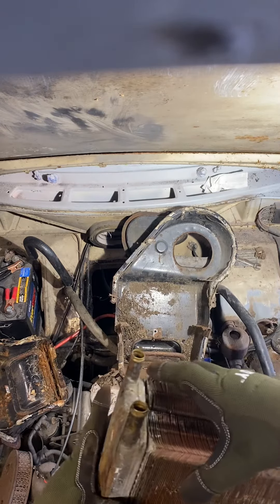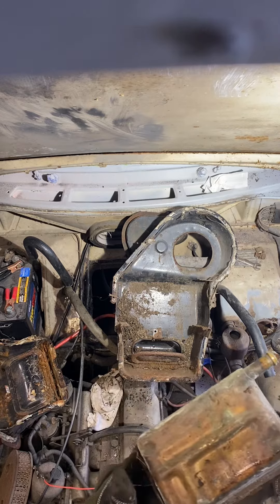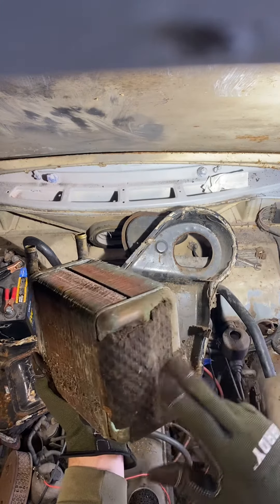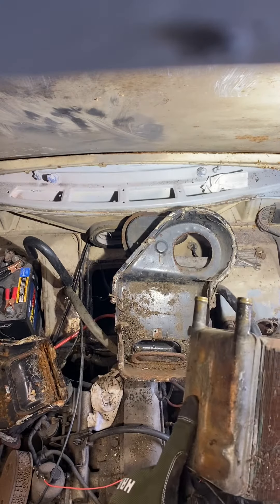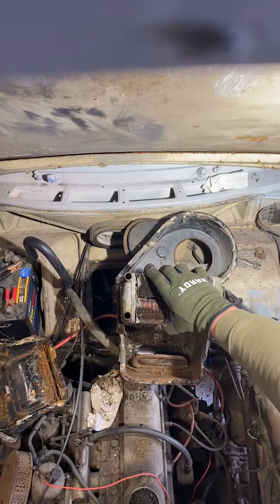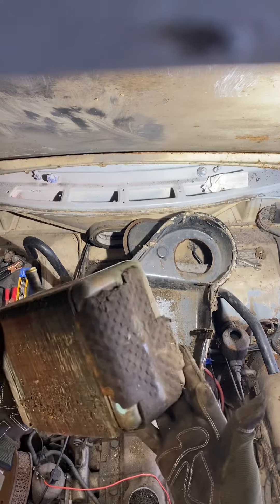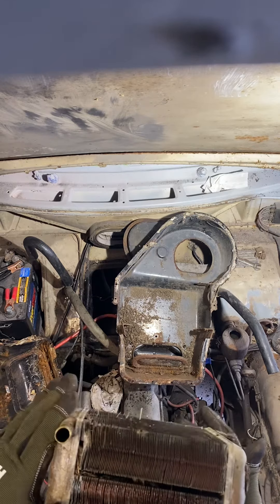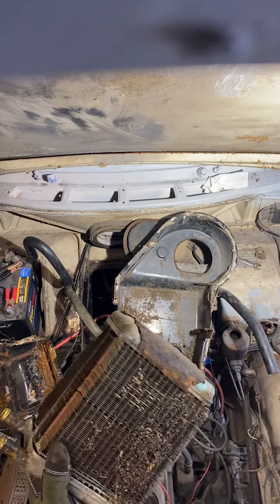1965 Volvo 122s /130 heater core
Removing the heater core from a 1965 Volvo, Amazon, 122S/130 ￼